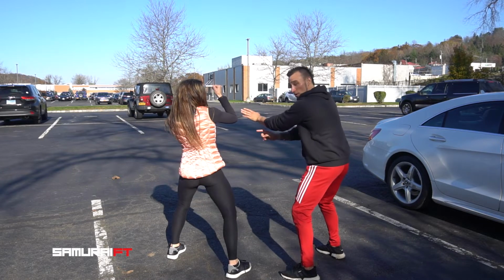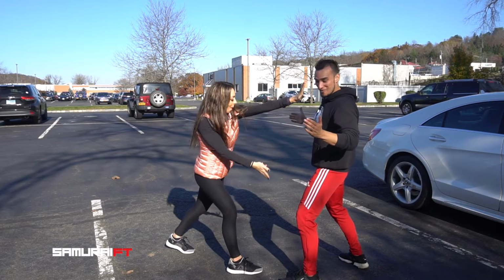Kick to the Groin | defense from an angry attacker | SamuraiFT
Have you ever been in a situation when you are outside and a random guy grabs you with bad intentions?

In this video I'll teach how to escape!

Please enjoy, share and leave me your comments below!